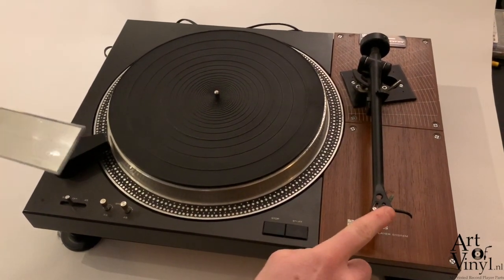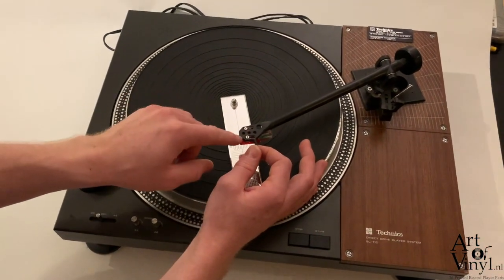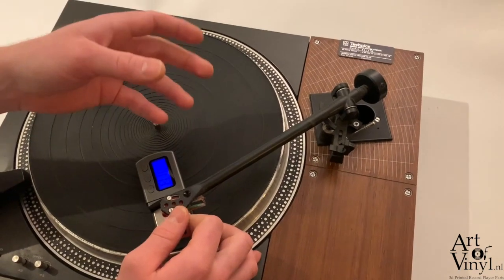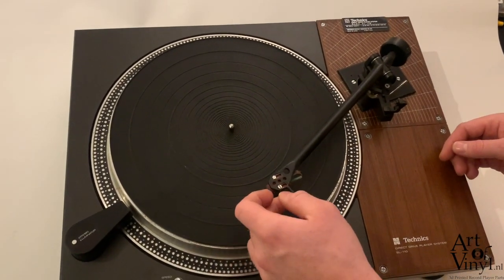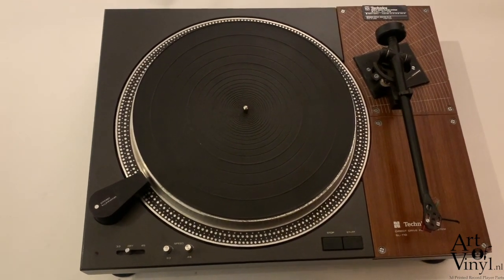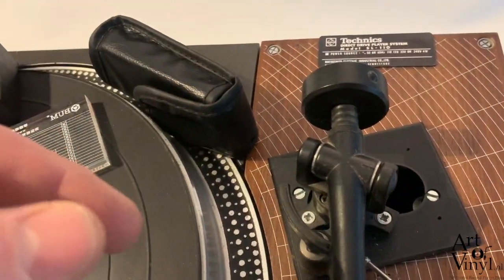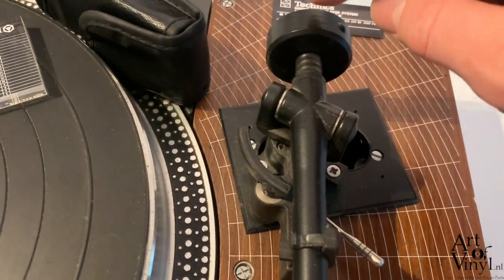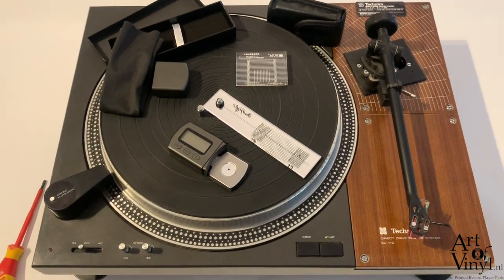Turntable Cartridge Alignment Technics SL-110 with Rega Tonearm And Dynavector Cartrdige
This video is a guideline on how to adjust your turntable to suit your cartridge.

The record player used is a Technics SL-110, with a Rega RB-250 tonearm and a Dynavector DV-20B cartridge.

Please note: a turntable is a very sensitive piece of equipment, if you do not feel comfortable with the technical aspect of your record player, please refrain from making these adjustments to prevent damage. If you do proceed and damage your turntable or cartridge, we cannot be held accountable.